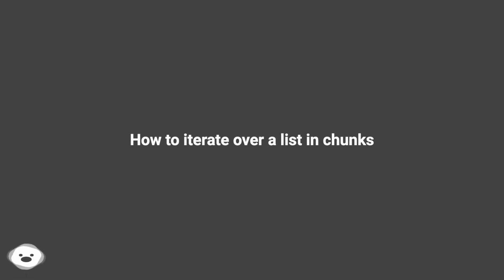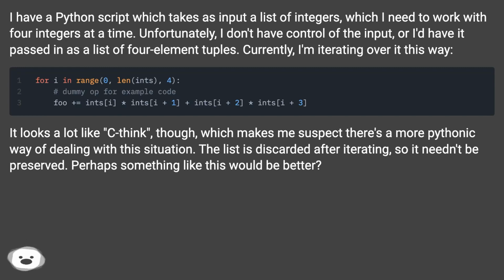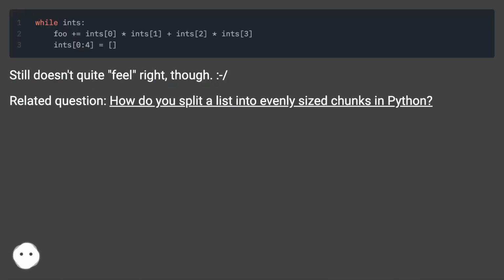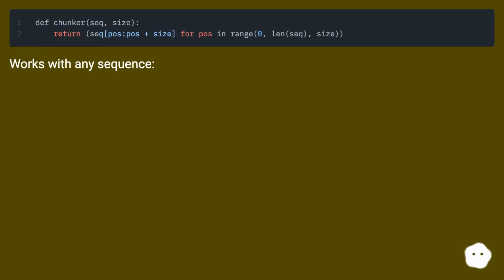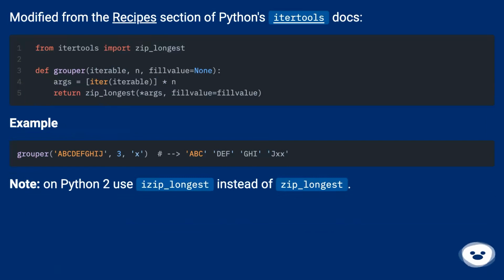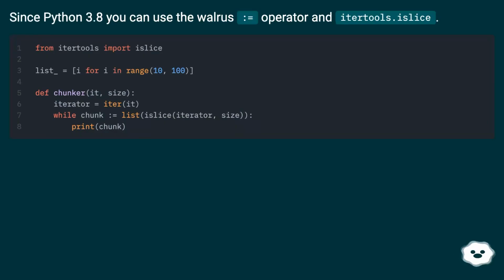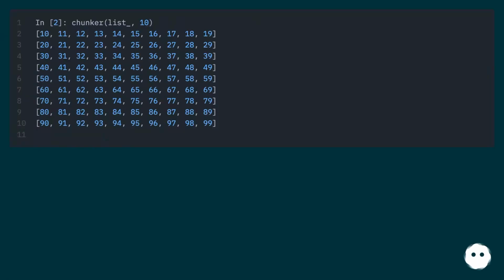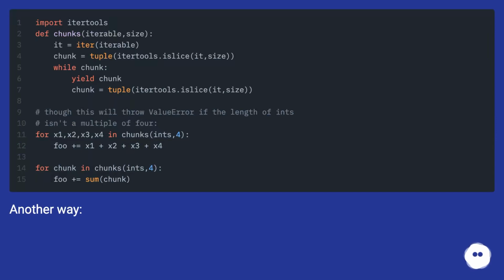How to iterate over a list in chunks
Chapters
00:00 How To Iterate Over A List In Chunks
00:58 Answer 1 Score 611
01:24 Answer 2 Score 439
01:53 Answer 3 Score 225
02:05 Answer 4 Score 36
02:36 Answer 5 Score 31
03:05 Thank you